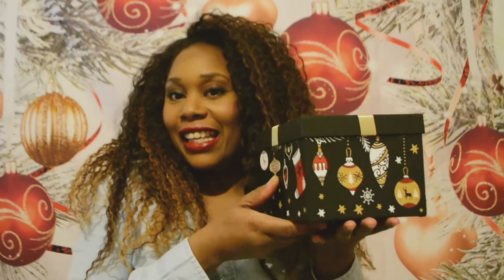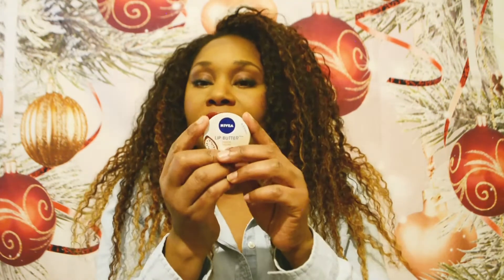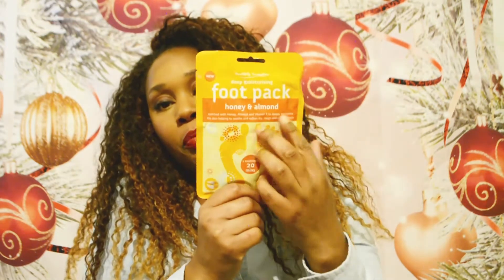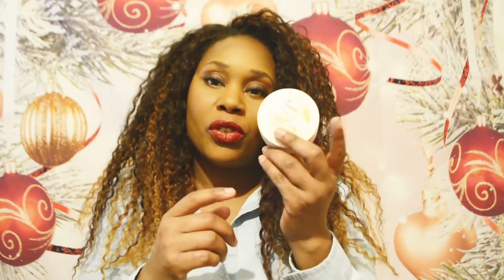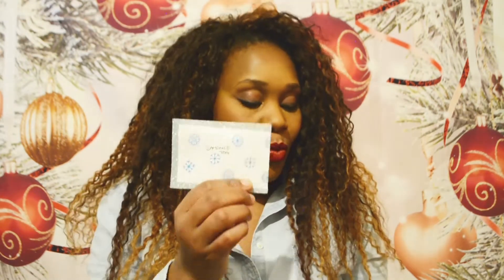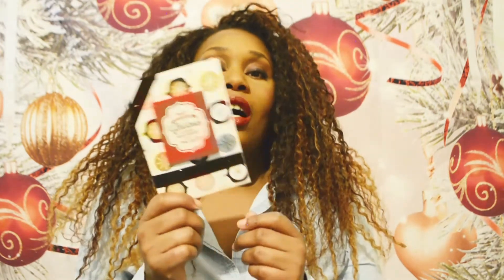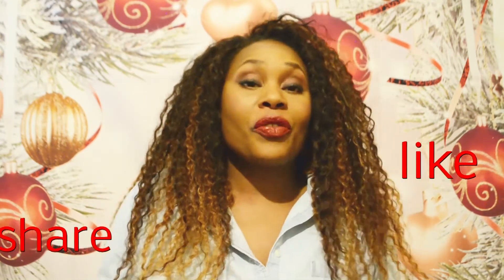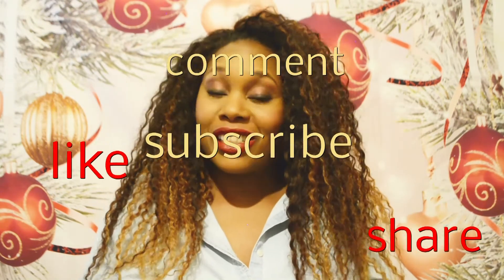vlogmas day 12 DIY Pamper box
Hi and welcome to VLOGMAS DAY 12 This instalement is creating your own pamper Christmas box. With your added personal touch.

VLOGMAS VIDEOS

Editing Software Magix Pro X7